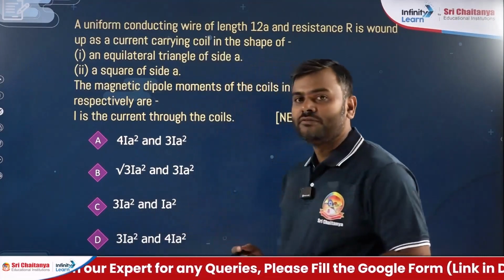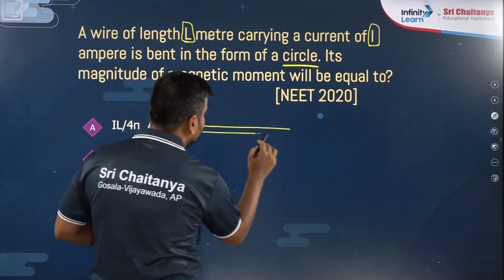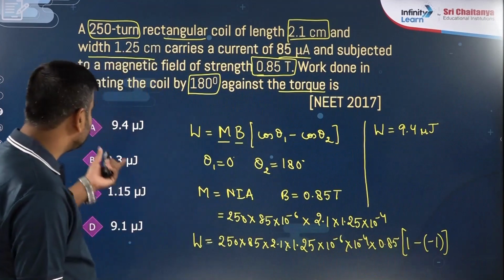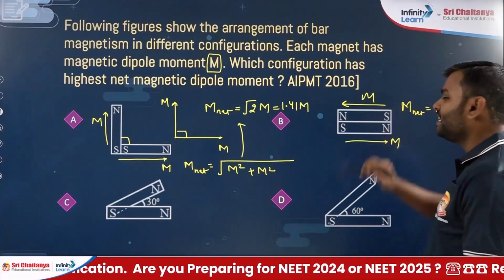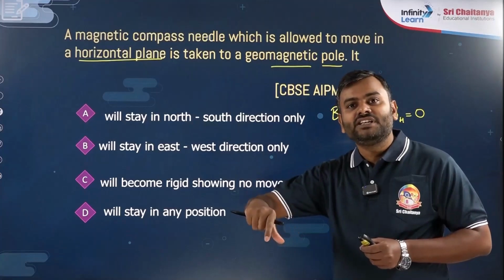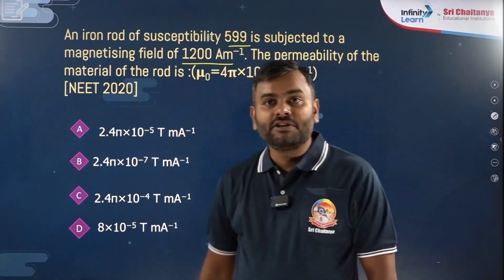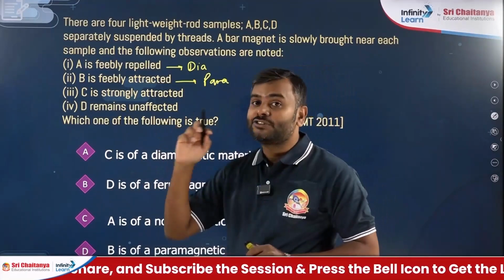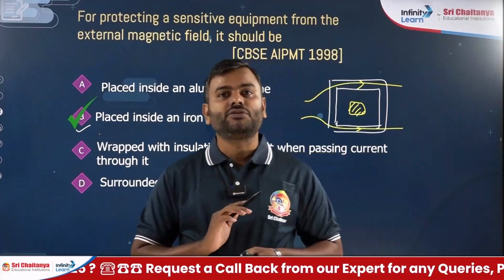Magnetism & Matter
📅🆓NEET Rank & College Predictor 2024 Do you realize that the earth’s magnetic field varies depending on where you are in space? Do you have any idea why this is happening? Many of us are curious about interstellar space and the weak magnetic field that exists there.

We will determine the magnitude of a magnet’s magnetic moment in the presence of a homogeneous magnetic field, as well as what will happen if the magnet is rotated freely in a plane and what the magnet’s potential energy will be. Do you aware that the solenoid operates as a magnet when current is passed through it? Find out what this solenoid’s magnetic moment is.

Related Searches for Magnetism & Matter